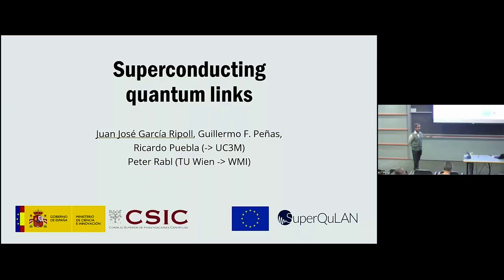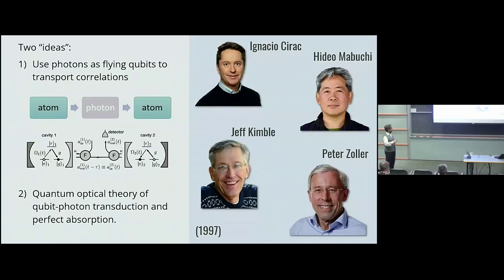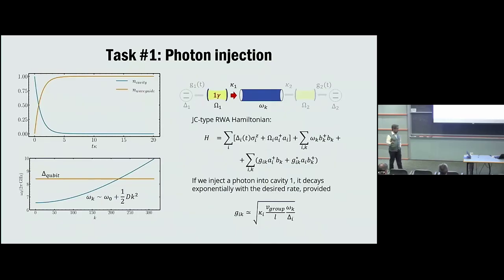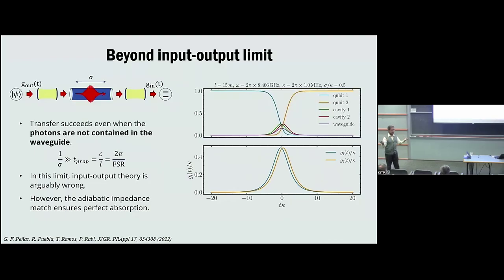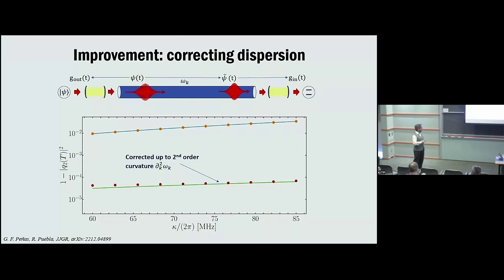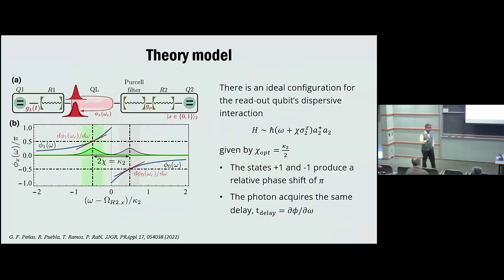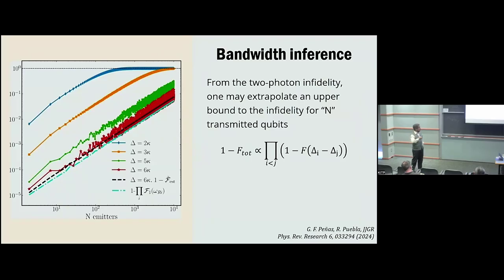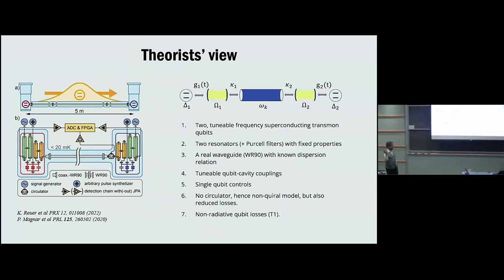Superconducting quantum links ▸ Juanjo Garcia Ripoll (CSIC)